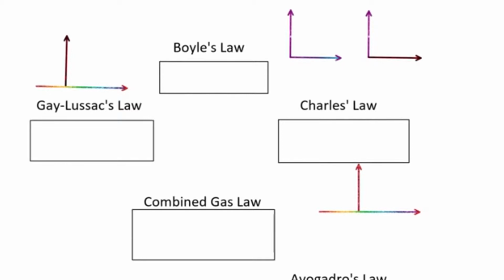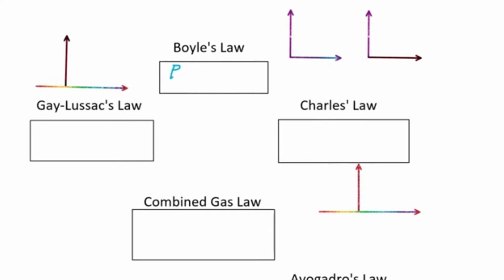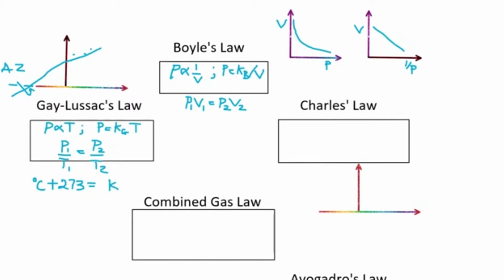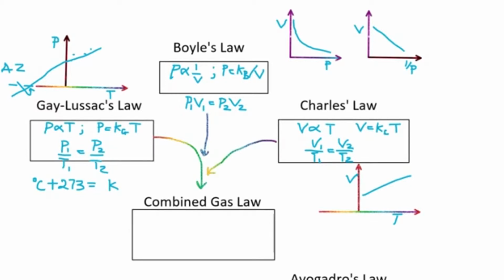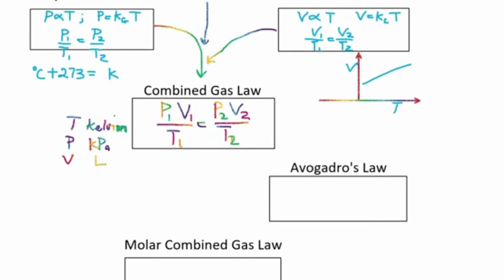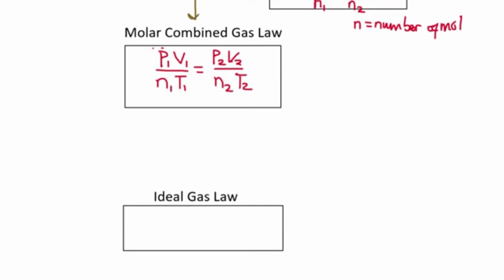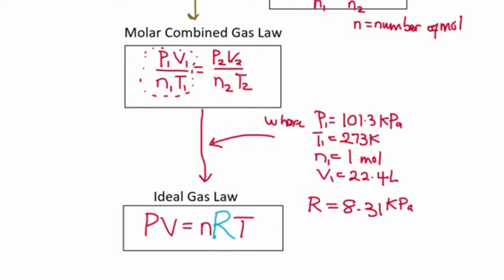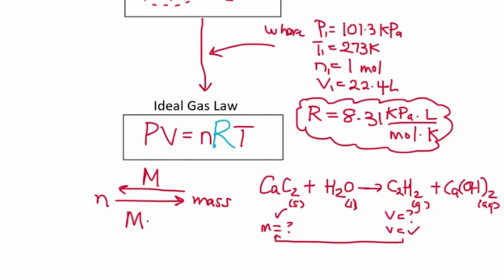Summary of Gas Laws and Ideal Gas Law!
This shows the Boyle's Law, Gay-Lussac's Law, Charles' Law, combined gas Law, Avogadro's Law and finally the ideal gas law with graphs and how to use them in solving gas related reactions and applications.